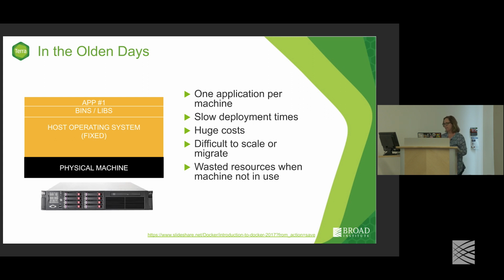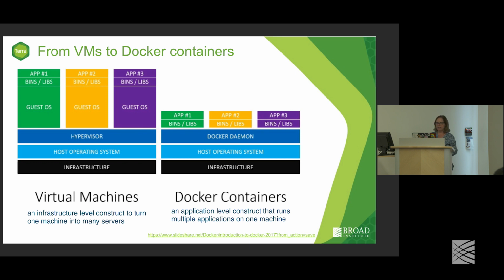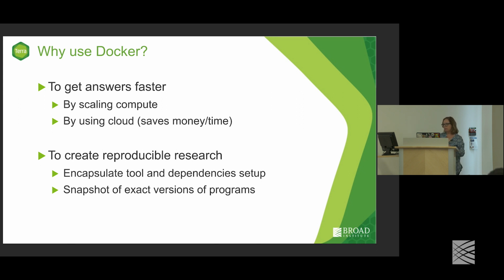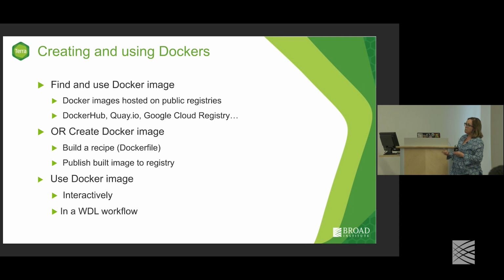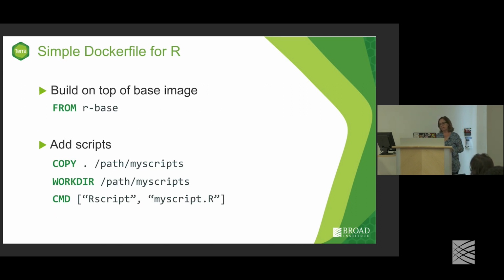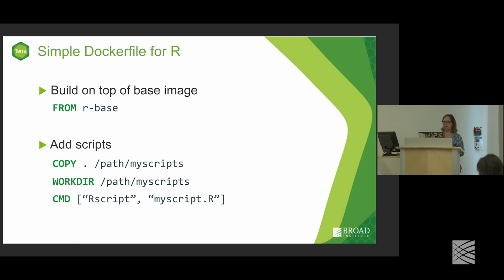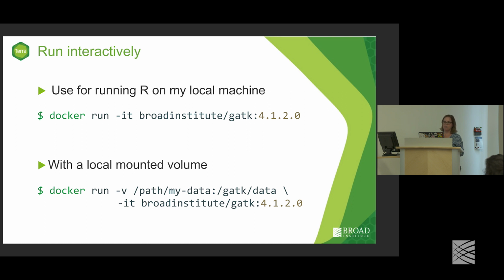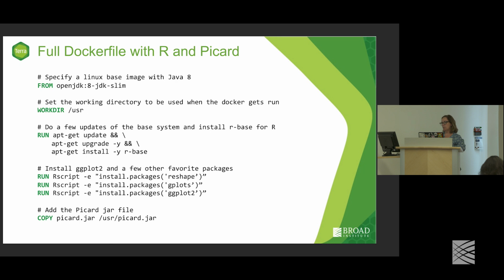BroadE: Understanding and using Docker